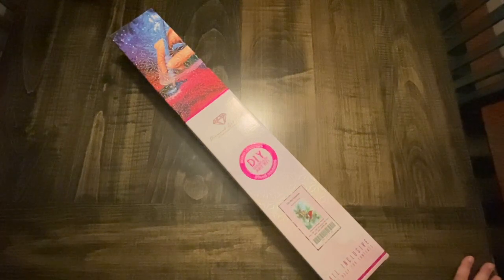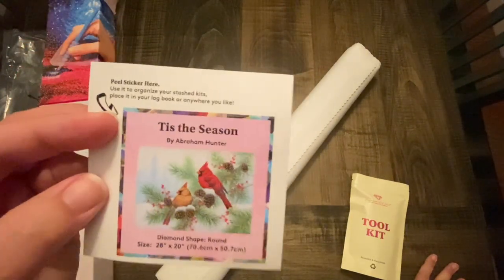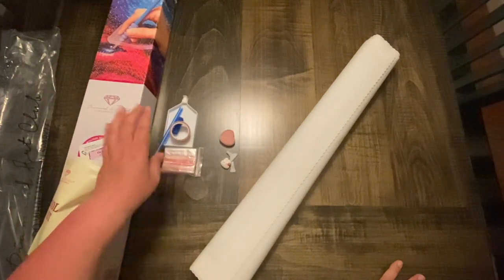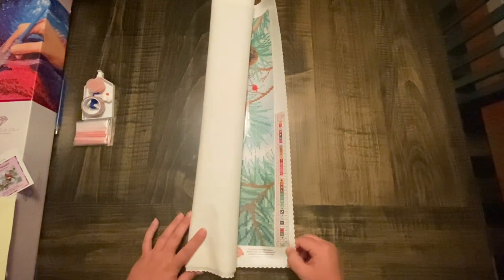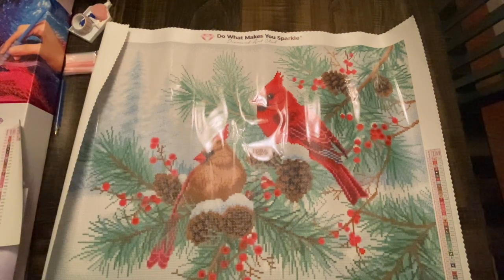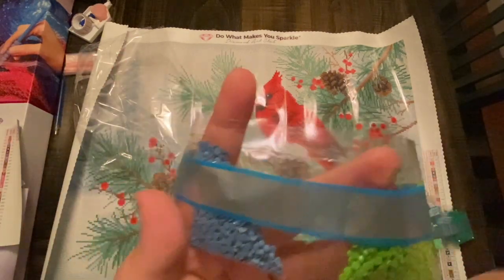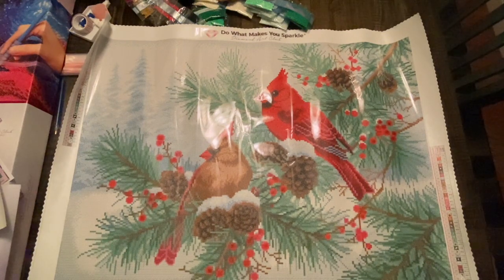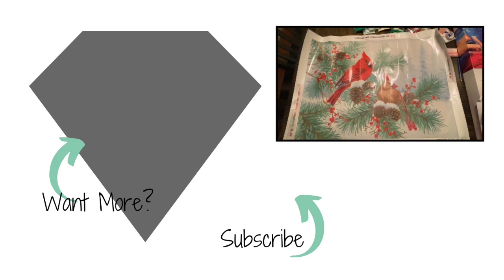Diamond Art Club Sneak Peek: "Tis the Season" from Abraham Hunter 💎 diamond painting 💎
When the heat is up - why not cool down with DAC's own Christmas in July line up!  Grab your's today.  The rendering of Abraham Hunter's "Tis the Season" is beautiful.

"Tis the Season" by @abraham_hunter_art_ available in 28" x 20" (70.6cm x 50.7cm) | Round with 37 Colors including 3 Aurora Borealis colors and 1 Fairy Dust Diamond

COME SAY HELLO!